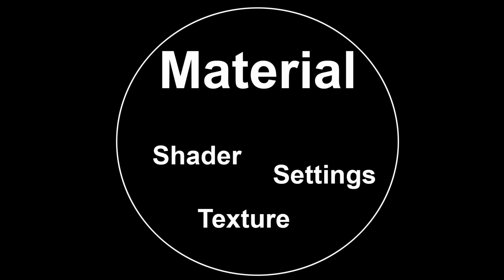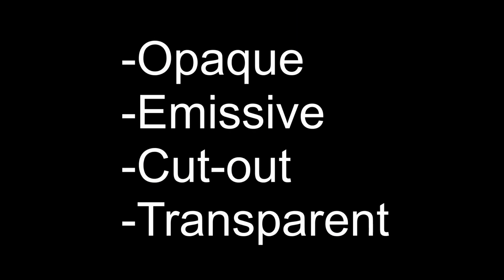Materials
A song that explains the general concepts behind materials in 3d model creation.